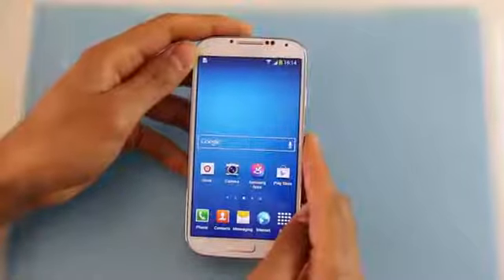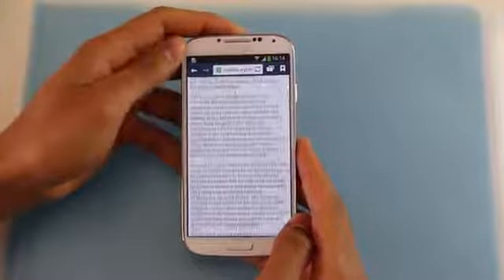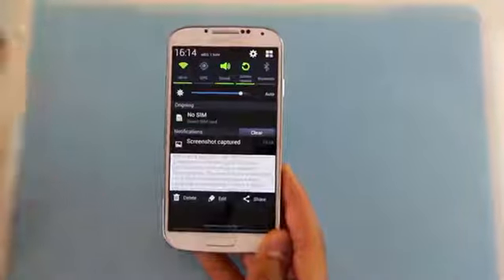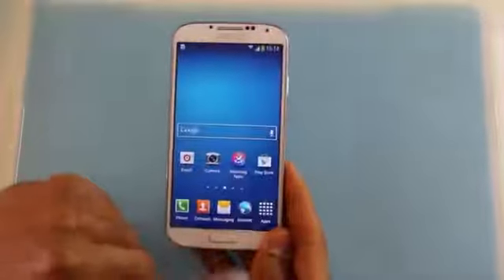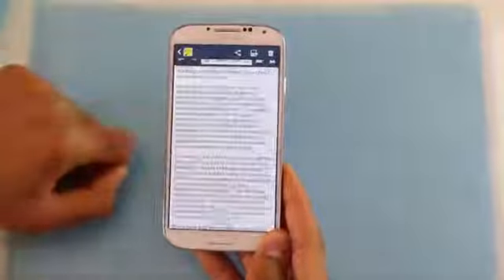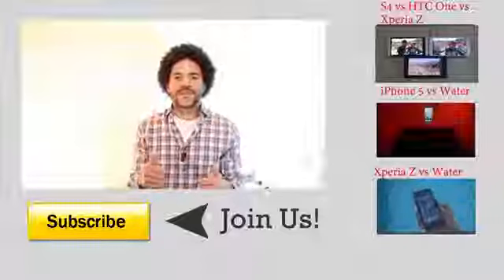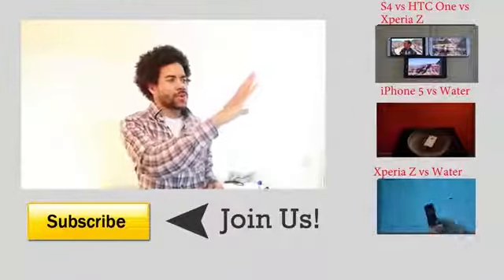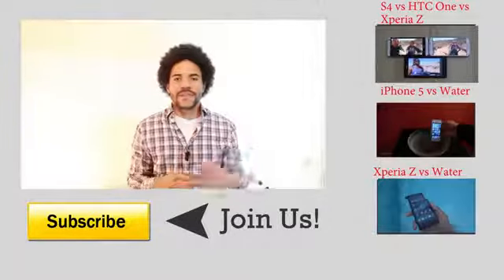How To Take Screenshot Galaxy S4